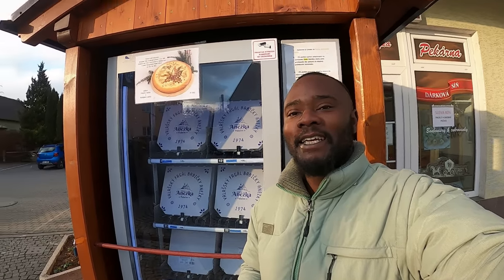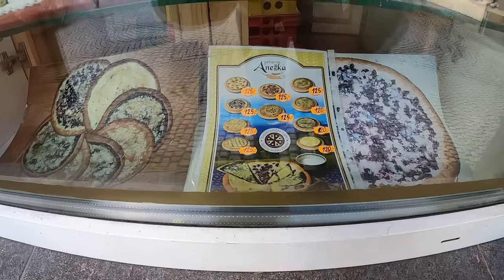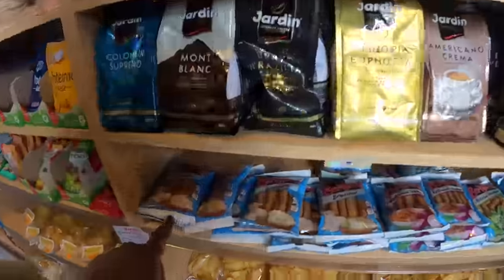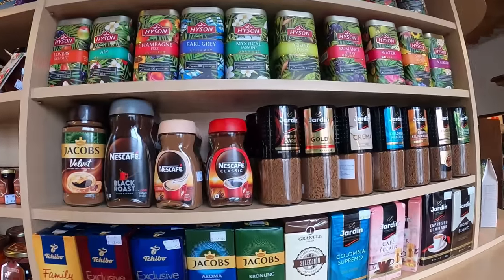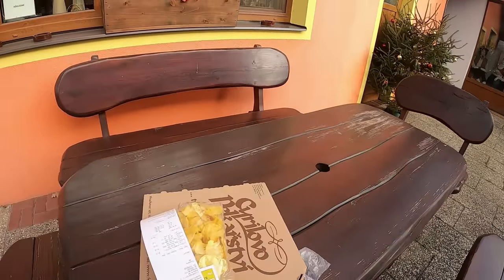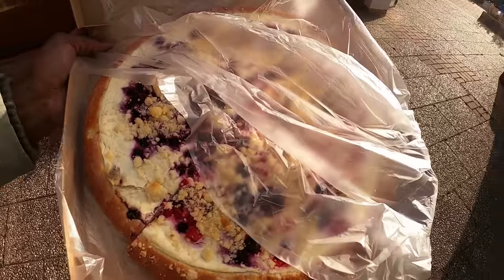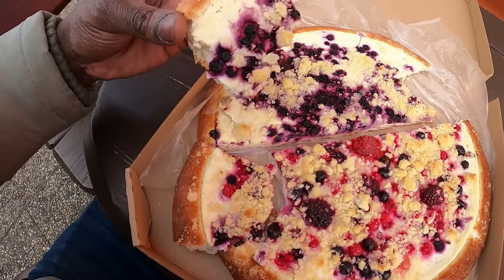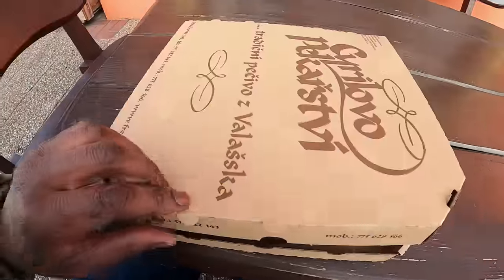Traditional Cakes You Cant Buy Any Where Else 😋 Valašské Frgály 🇨🇿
In this video I will introduce you to a typical traditional Wallachian cake which is produced and sold in the Czech Republic, in the Valašsko region at the main bakery called Cyril's Bakery. Frgály is a sweet flat round circular cake which you usually you would come across at celebrations such as christenings, birthday parties, and weddings. It is home made, baked in a oven and freshly served in many different flavours too chose from. In this video I will go to buy Frgály from the main shop which is located in Hrachovec. Have you ever tried a frgál? And what flavour is your favourite?